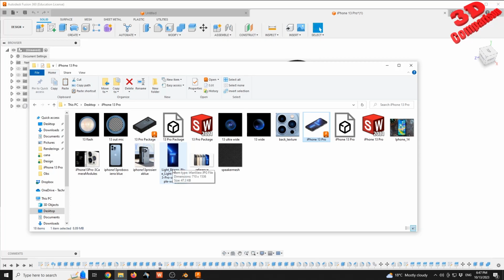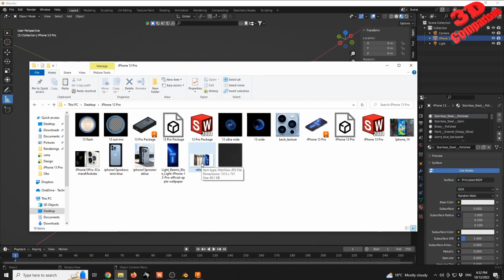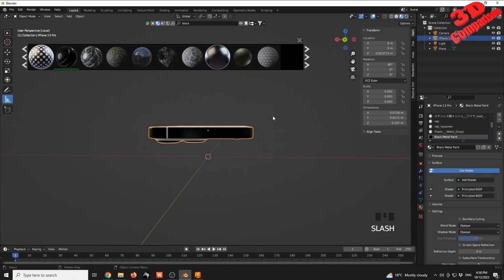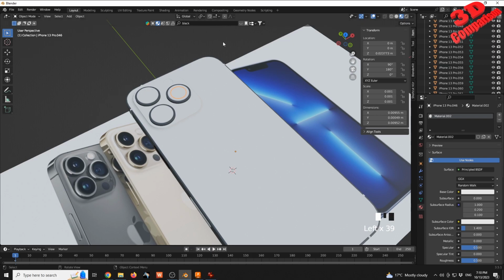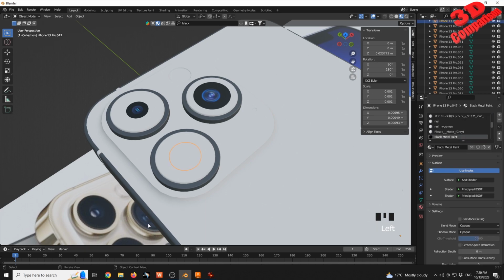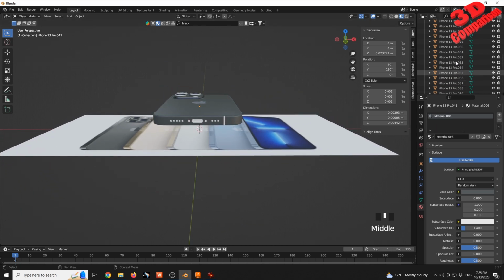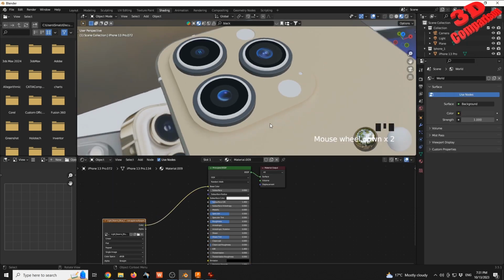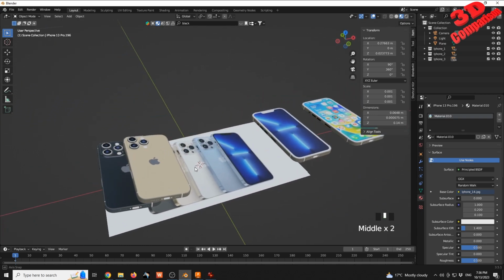Retexturing CAD models in Blender - Iphone 13 Pro